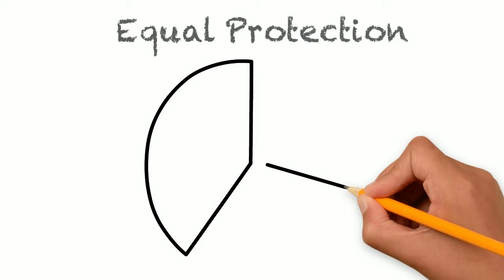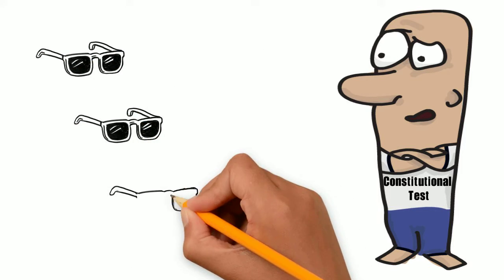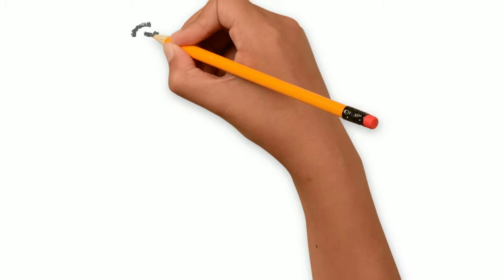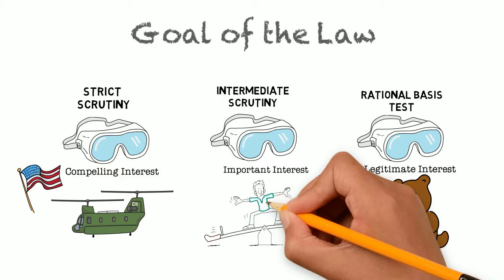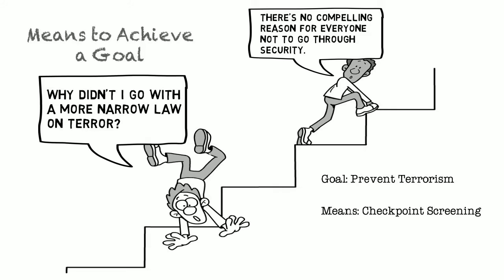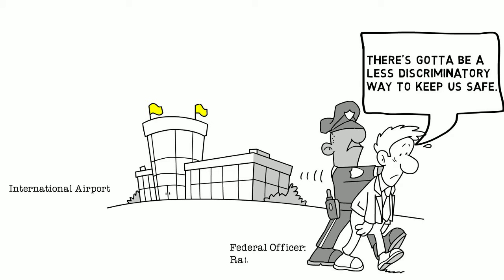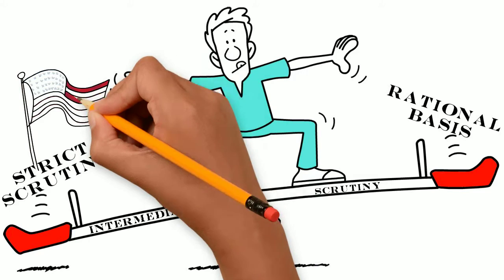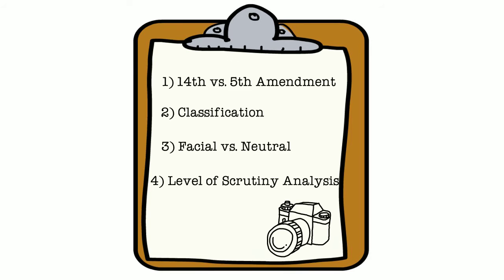Equal Protection Part 2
Includes Strict Scrutiny, Intermediate Scrutiny, Rational Basis.
More videos at MyLawAcademy.org